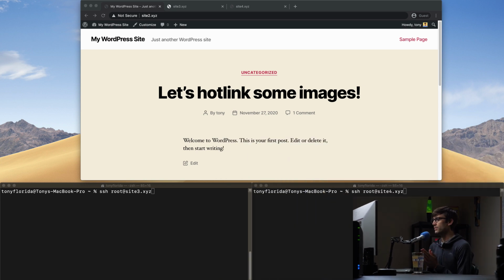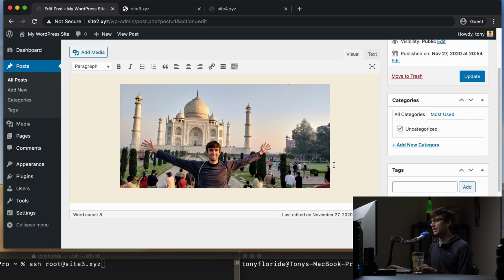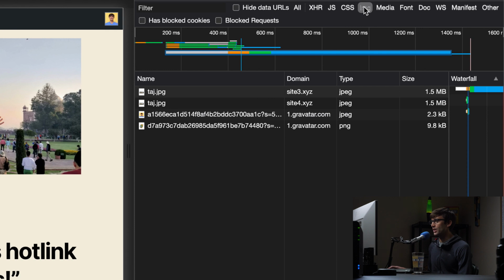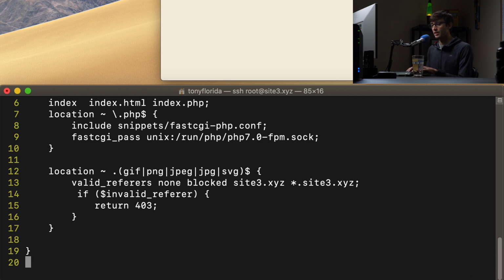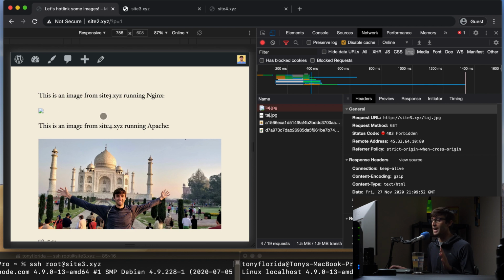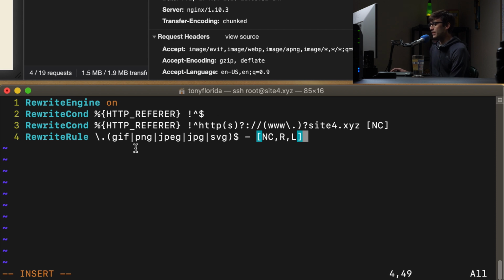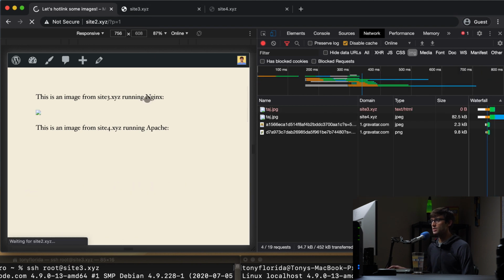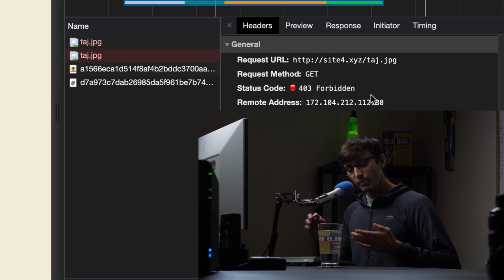What is Hotlinking and How to Prevent It (on Apache and Nginx)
Learn how to stop other websites from hotlinking your images. In this tutorial, we will prevent hotlinking on Apache and Nginx web servers. When an an image is displayed on another website via a link, this is hotlinking. This is not only stealing the image, but also the hosting resources of the website.